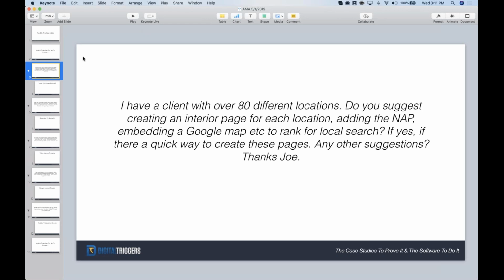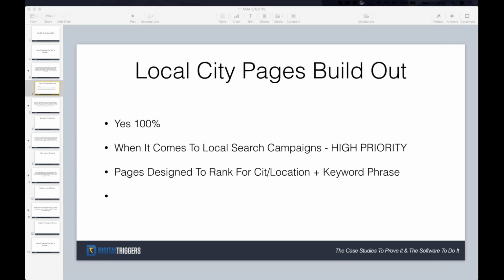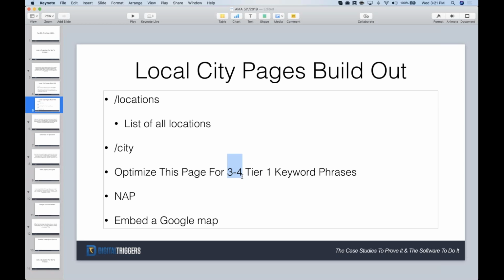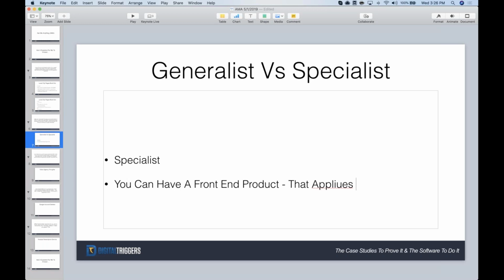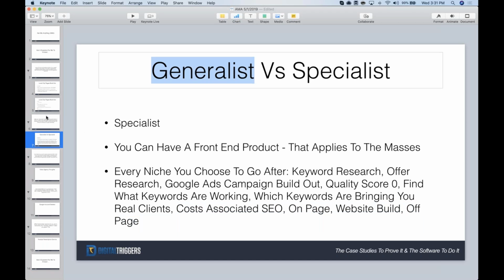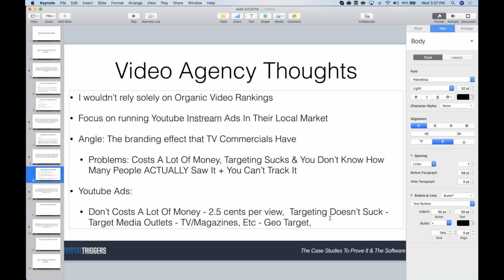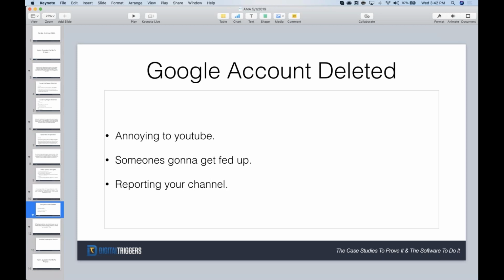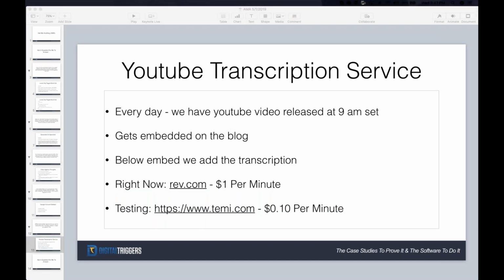Ask Me Anything Q&A Session With Joe Troyer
Timestamp:

1:13 - How To Build Out Local City Pages

15:33 - Generalist vs Specialist

21:59 - Building a Local Video Agency

31:17 - Why Youtube Deletes Your Google Account

34:25 - YouTube Transcription Service